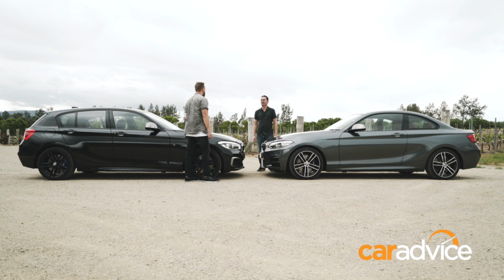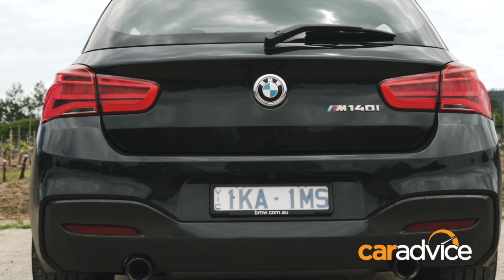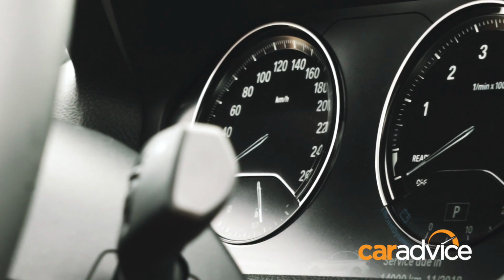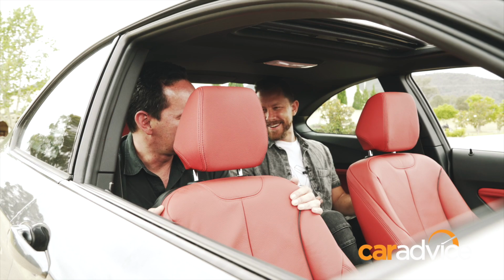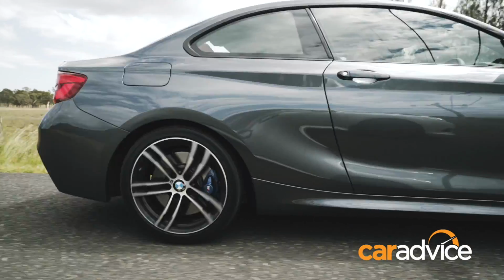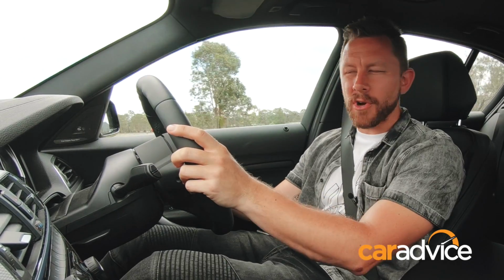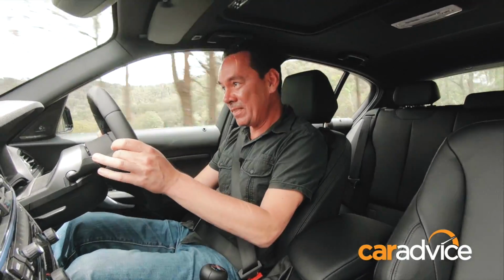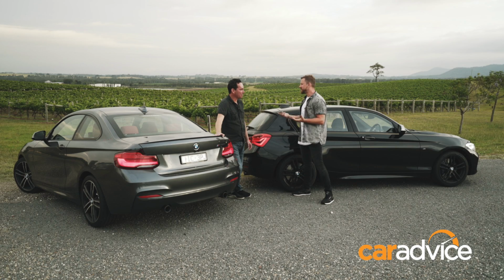BMW M140i v M240i: Hot hatch, hot coupe... which to get?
Hot hatch, hot coupe... pros and cons to both, so which should you be looking at? Curt and Adam put that question to the test.